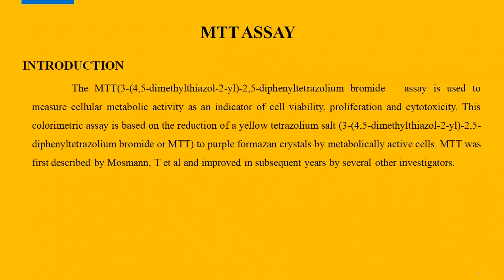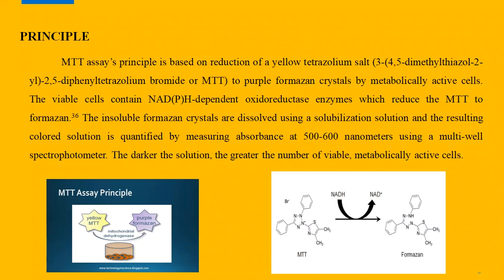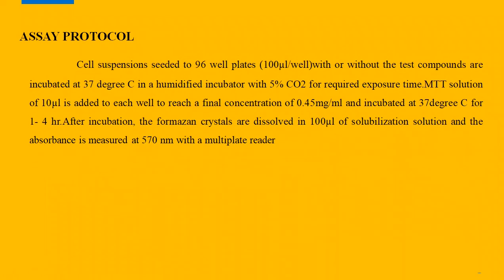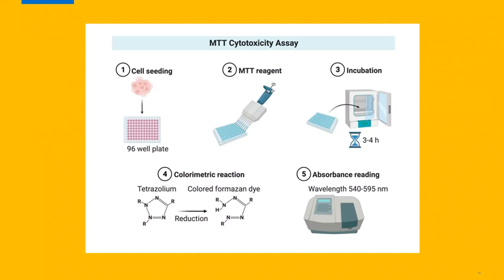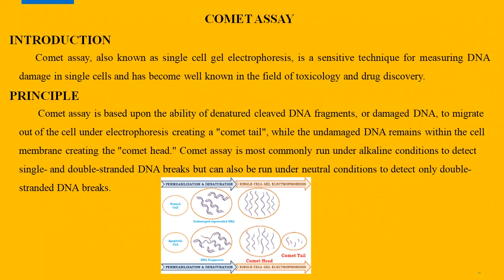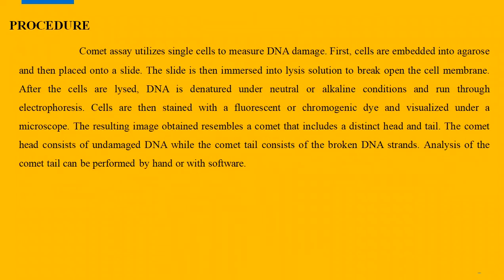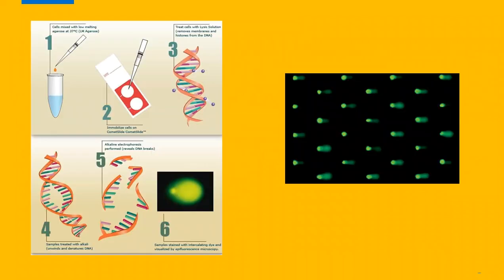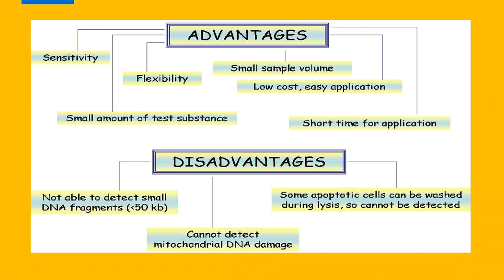MTT And Comet Assay